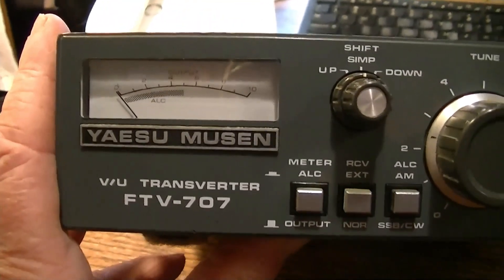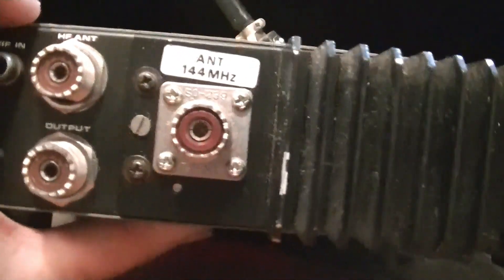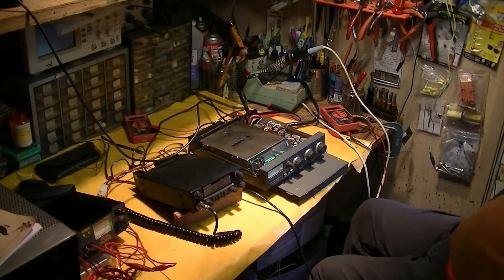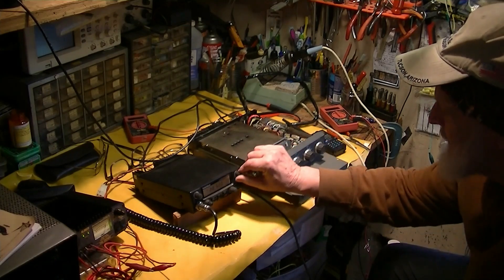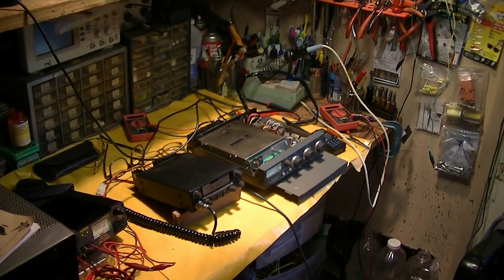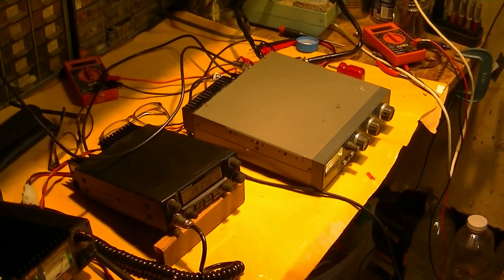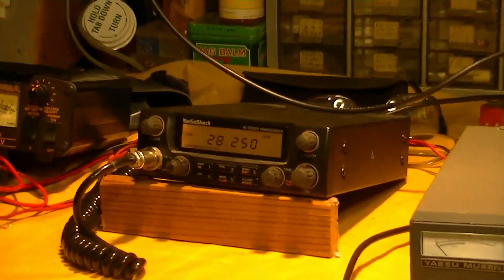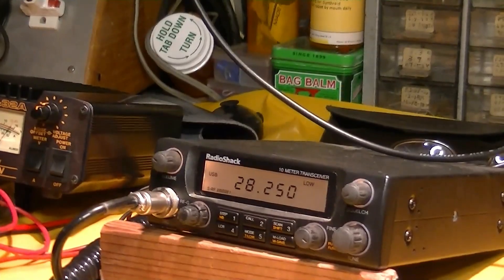Yaesu FTV -707 Transverter Circa 1985 with 2 Meter Module. First Reciever Tests. FM and SSB.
Circa 1985  Yaesu FTV 707 transverter.
10 meter all mode rig  used as the tuneable IF.
This was an option for the FT-707 transciever.
It requires no more than 1 Milliwatt drive on 10 meters.
that's  .22 volt ( 2 tenths) into 50 ohms.  Driver output from earlier tube
rigs like the FT 101 or 901 are NOT suitable.  All but the most modern rigs will require an attenuator to keep from destroying the transverter.

 RF output is rated at 10 watts  SSB, CW, FM, and 2.5 watts AM carrier
( the manual says 5 watts but that = 20 watts pep... almost certainly wrong!)
Sensitivity is show as .5 uV and .25uV.    We think 1/2 microvolt is in keeping with the age of the transverter, and most likely the correct figure.  No noise figure is given . We'd guestimate somewhere in the 1.5 to 3 db range.
   10 meter input and output use different ports... so do NOT blow up your transverter by transmitting into the 10m output jack ( the coax connector).
    The next video will test the transmitter section, and explore the cause of distortion  and apparent instability of the received signal in this first test, probably using an FT-817 and FR-450  as the driver and reciever.